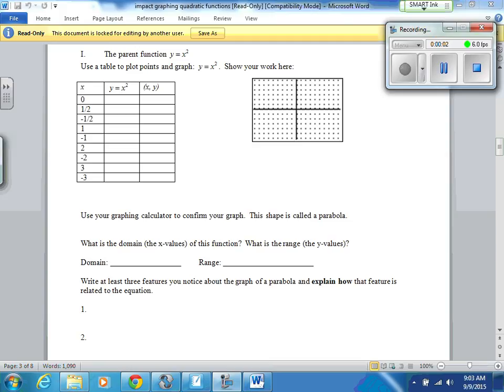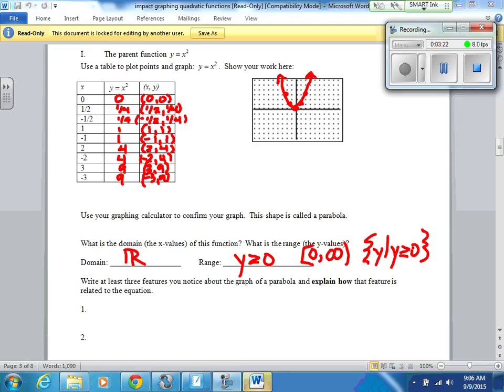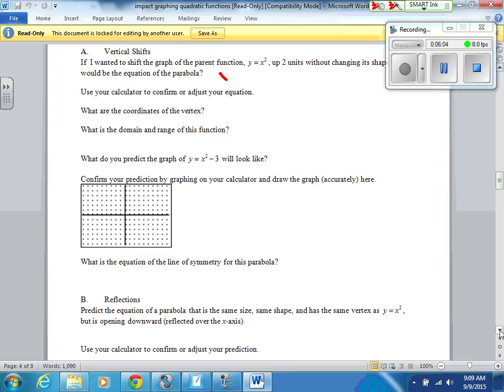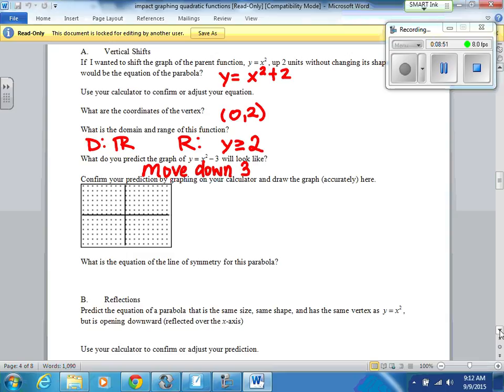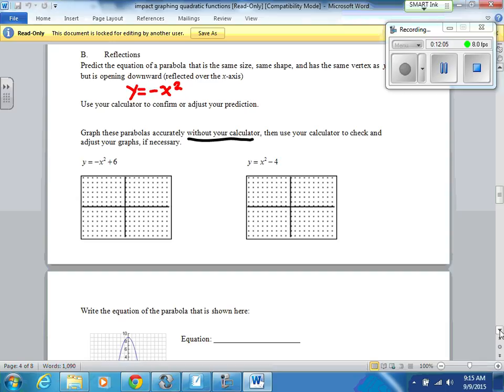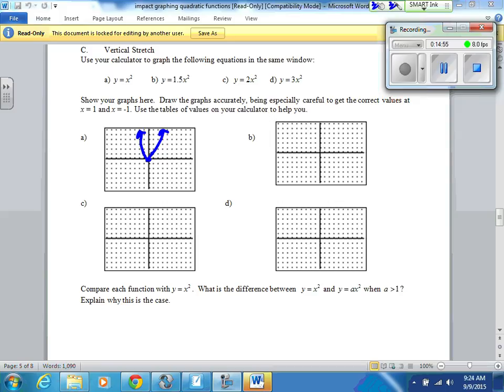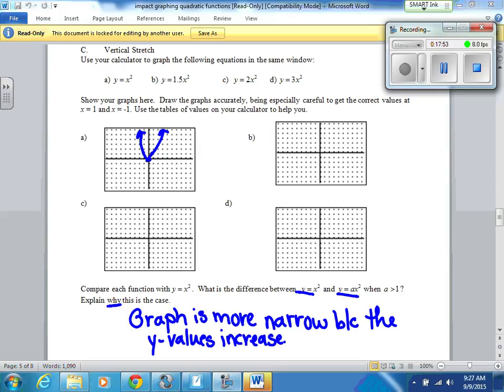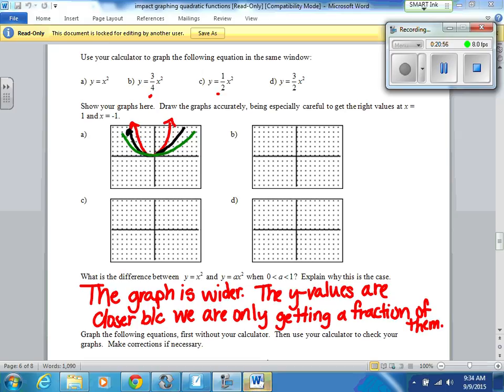September09 0935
Notes for Algebra 2, September 9, 2015